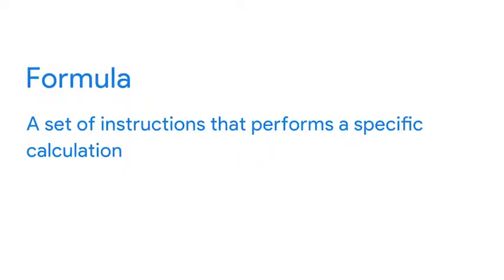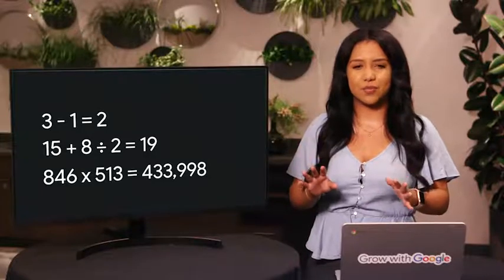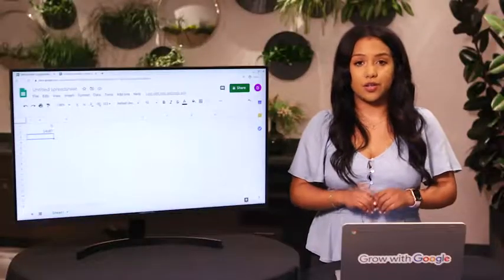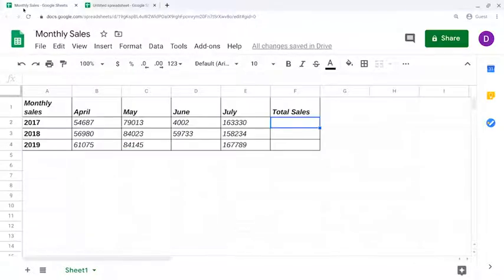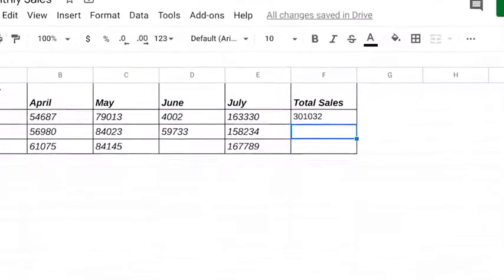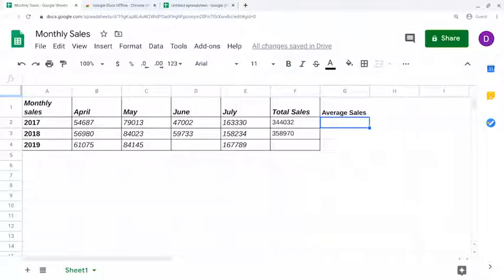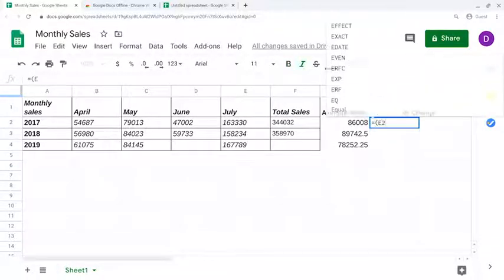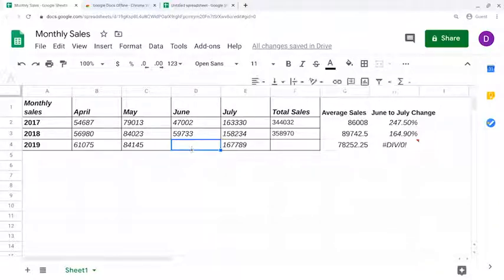Lesson 17 Formulas for success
Google Data Analytics - Course 2 - Ask Questions to Make Data-driven Decisions